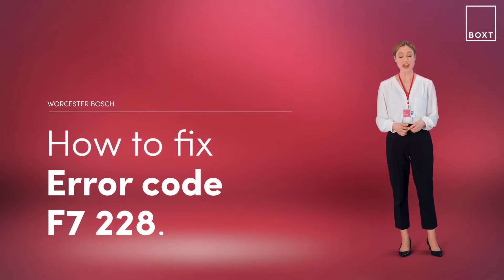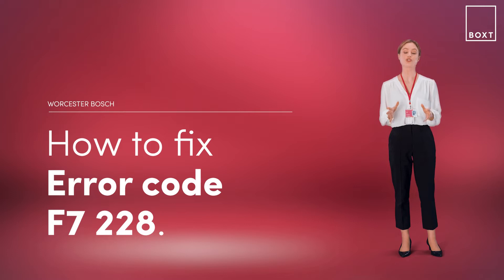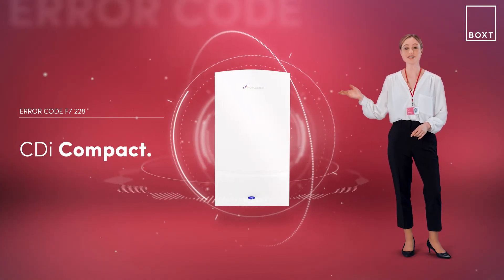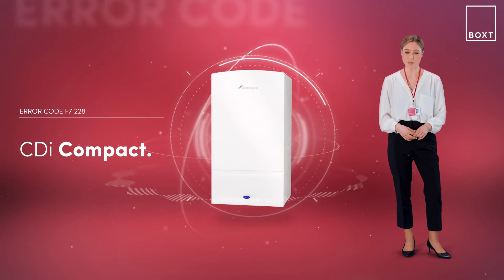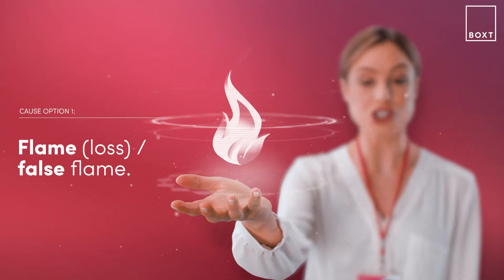How to fix: Worcester Bosch CDi Compact boiler F7 228 error code | BOXT Boilers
If you are getting this error code, don't panic! This is how to fix an F7 228 error code on your Worcester Bosch boiler.